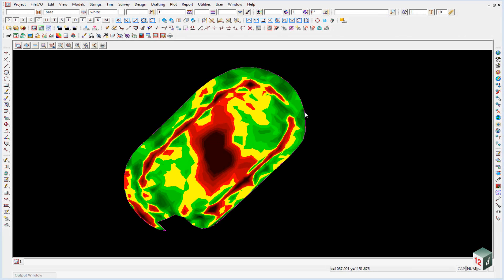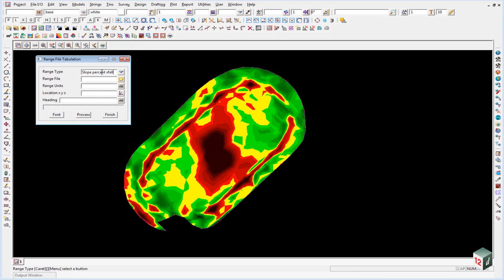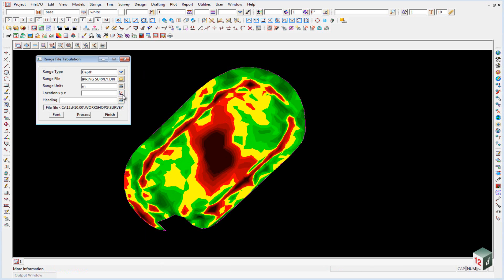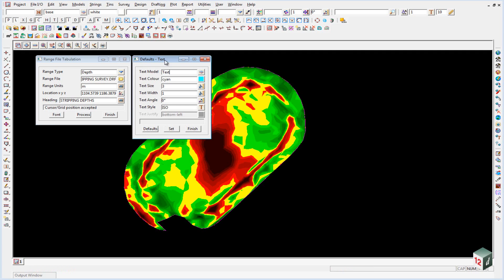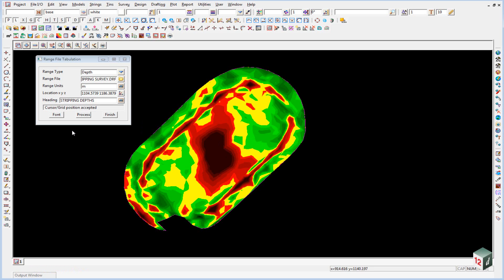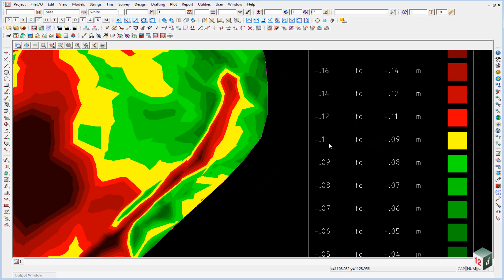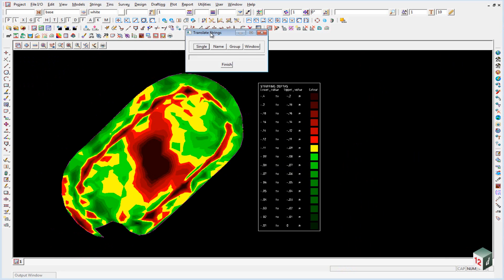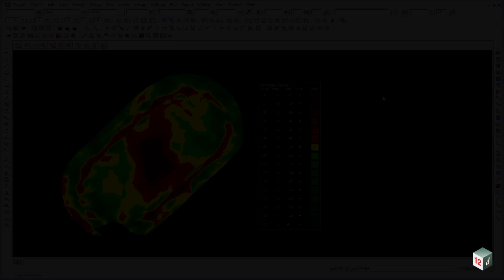4.8 Tabulate Depth Shading - Design to Field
This video provides an overview of tabulating depth shading by adding a Depth Range Table in 12d Model 10.